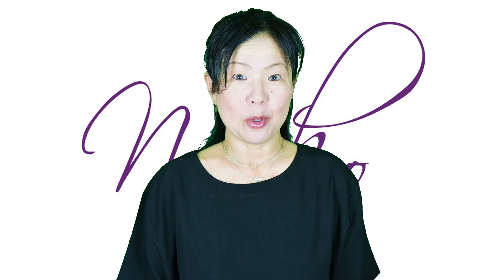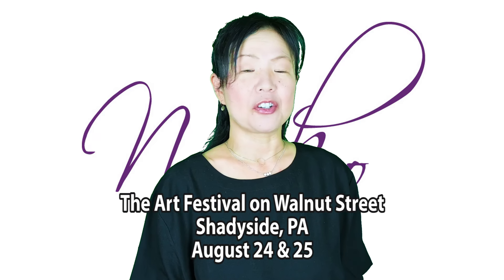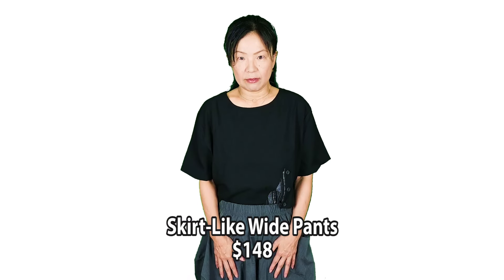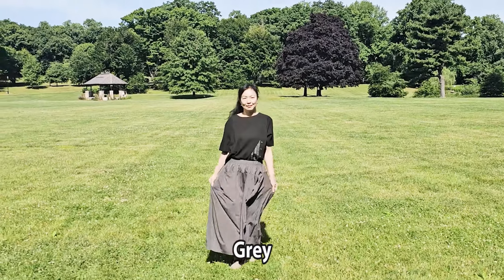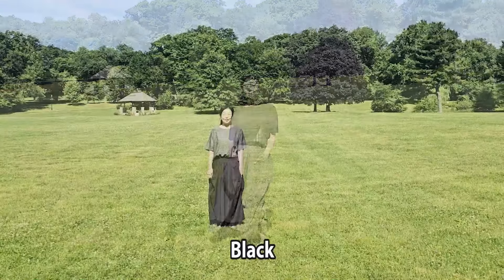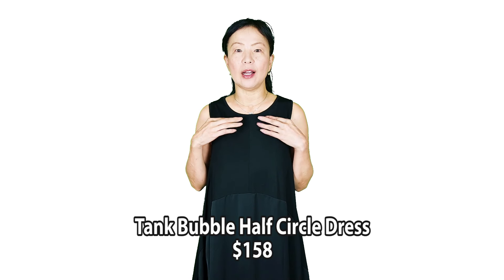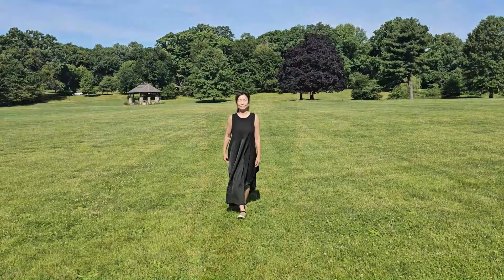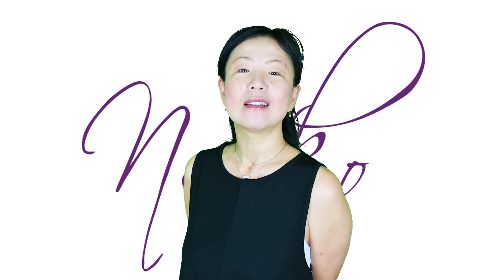Episode 5.22: Slick Look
See two Slick Look pieces in todays episode.  Enjoy!

In this show:

Skirt-Like Wide Pants
$148

Tank Bubble Half Circle Dress
$158